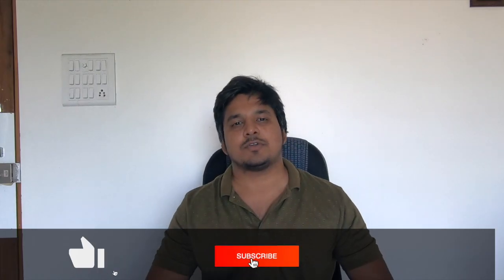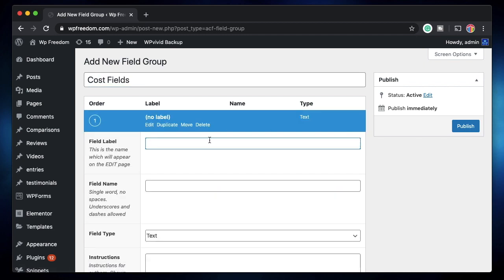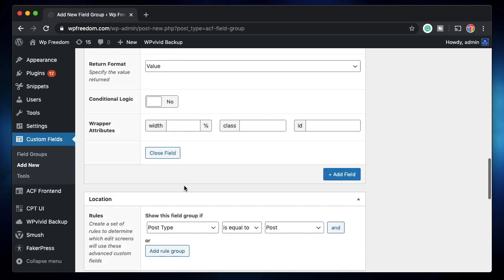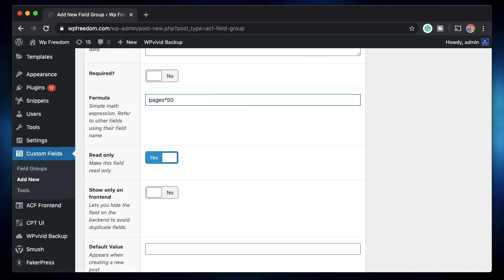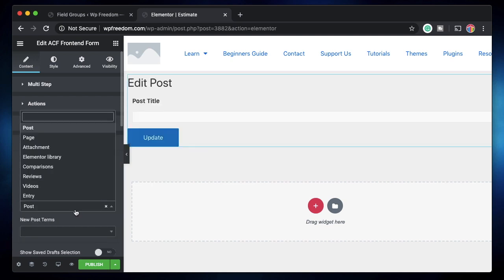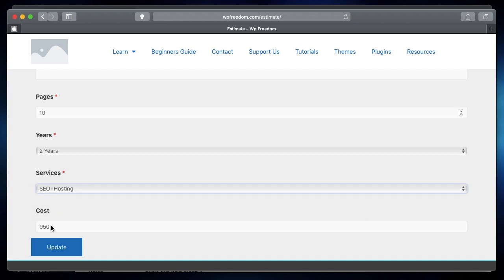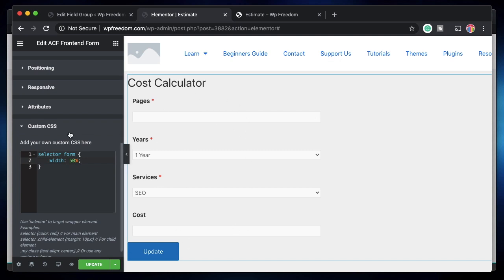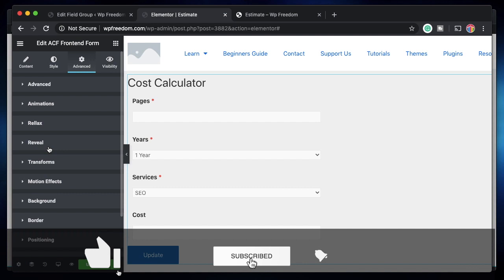WordPress cost calculator using ACF and Elementor [100% Free]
WordPress cost estimator using ACF plugin, Elementor and couple of free ACF plugins.

Do more with Advanced custom fields WordPress and Elementor without writing a single piece of code.

***CSS discussed in the video***

selector form  {
    width: 50%;

/* Adjusting height of the dropdown  menus */
selector form  select{
    height:40px;

/* Styling the amount field */
selector form input[readonly]{
    color: red!important;
    font-weight: bold;
    font-size: 20px;
/*End of the code*/